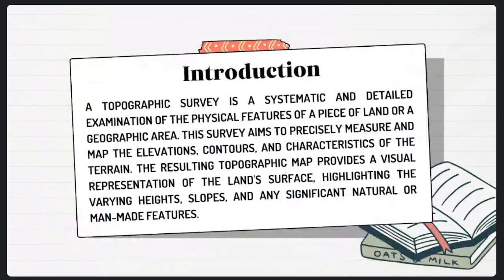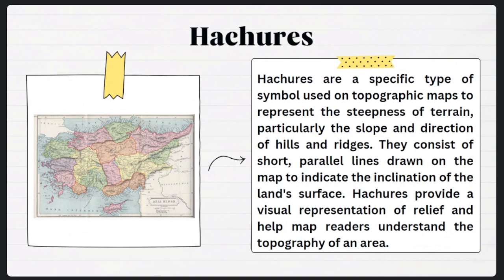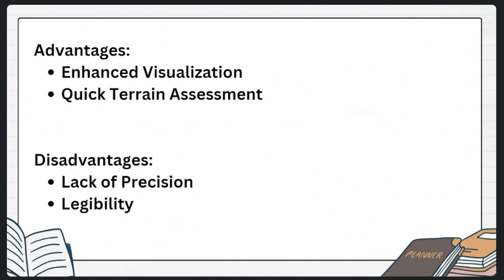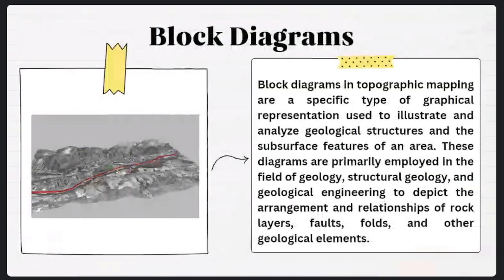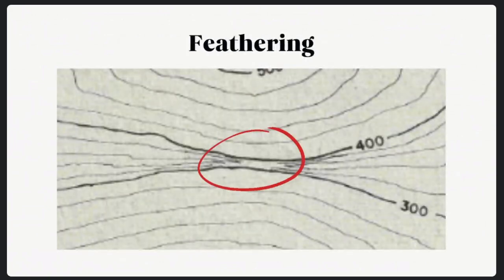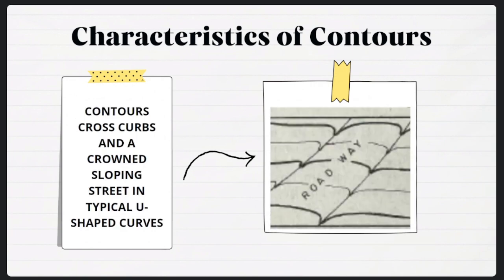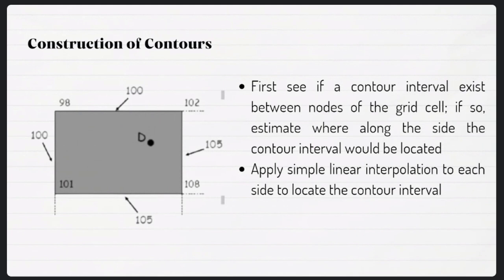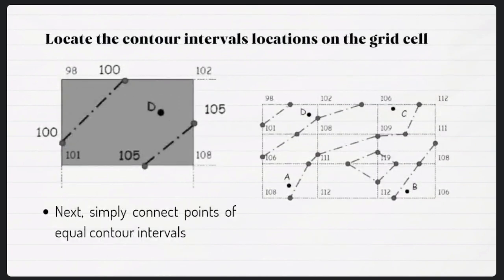Group 6 - Topographic Surveying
In this video, the reporters tackle the topic "Topographic Surveying" and describe the different topographic maps and the rules and the ways of contouring.

Reporters:
Aquino, Dean Benedict
Boholano, Keefe Lemuel
Pogata, Kent Christian
Sanchez, Jeb Adam